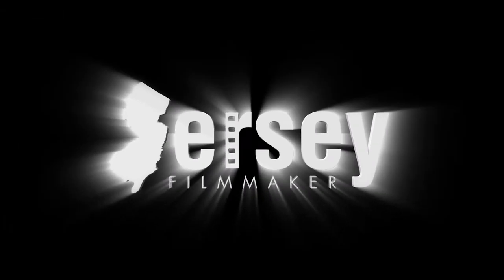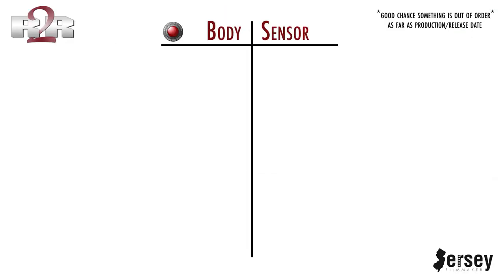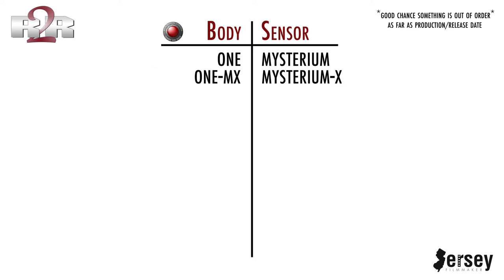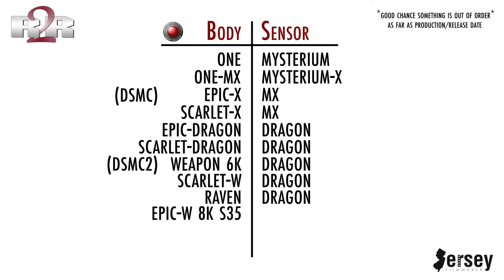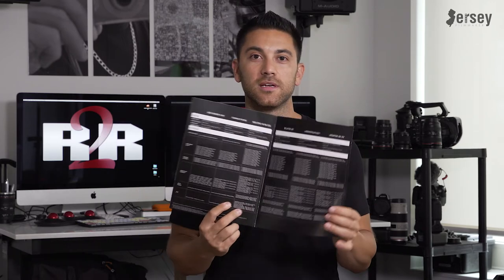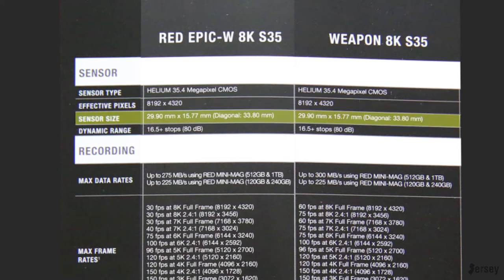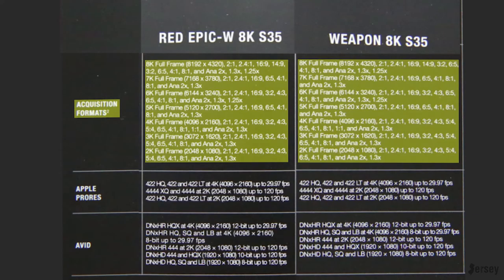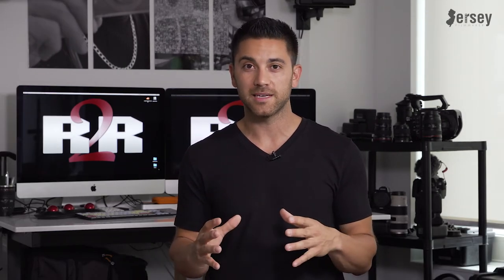RED Camera Research - Bodies & Sensors Explained [Road 2 RED Series]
--JERSEY FILMMAKER EPISODE #4 - ROAD 2 RED : RED RESEARCH--

RED Camera bodies & sensors demystified!! Pros & cons of other RED specs and which one I want to buy!?!

GEAR USED ON THIS EPISODE:

Sony FS5

Canon EF 24-70mm II IS USM

Sennhesier G3 Wireless Lav

Rode NTG3

Manfrotto MVH500AH Tripod

Odyessy 7Q+

OTHER FAVORITE GEAR:

Sony FS7

Sony A7Sii

Canon EF 24-105mm IS USM

Rokinon Cine DS Lens Kit

Zoom F8

Pelican Air Case